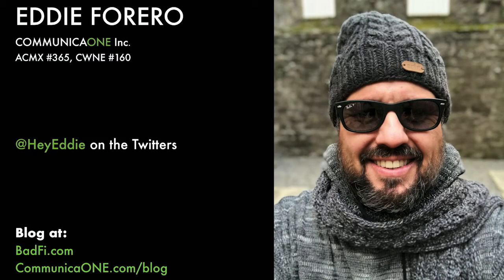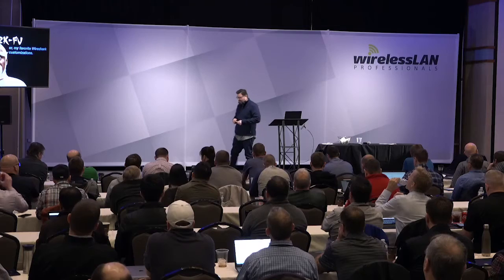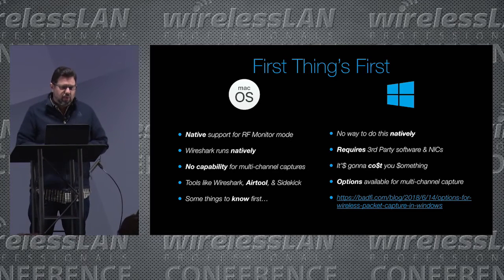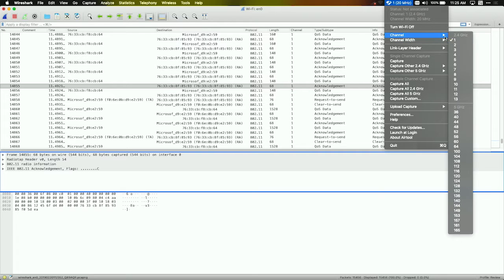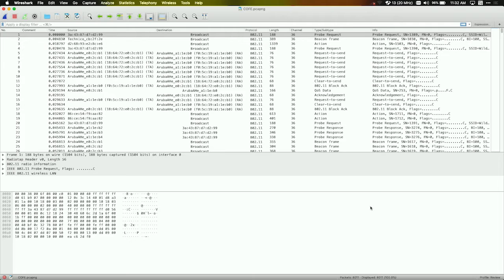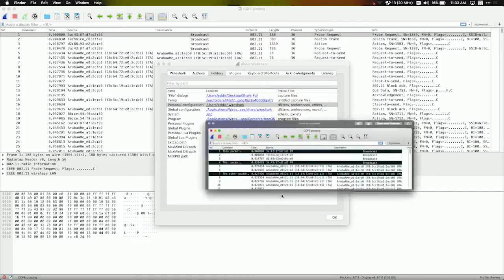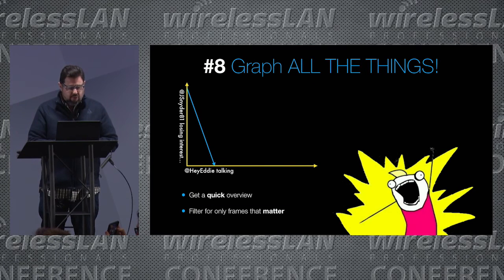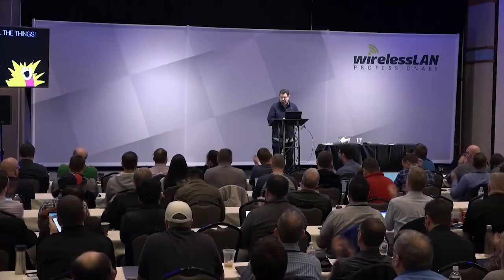WiFiShark Fu | Eddie Forero | WLPC Phoenix 2019